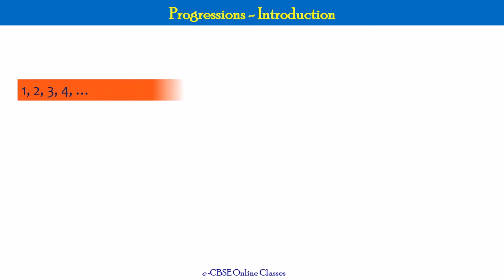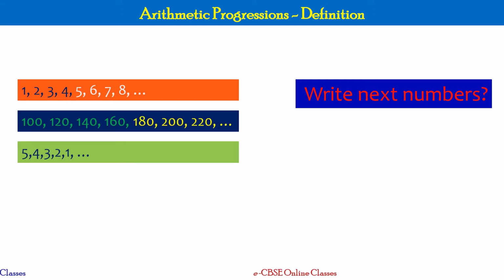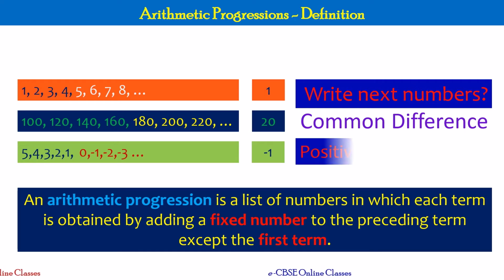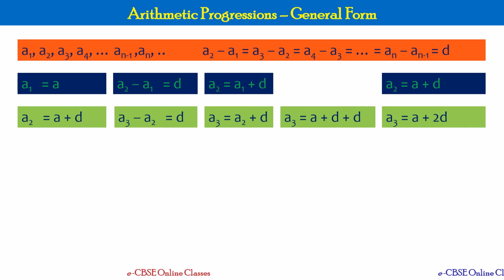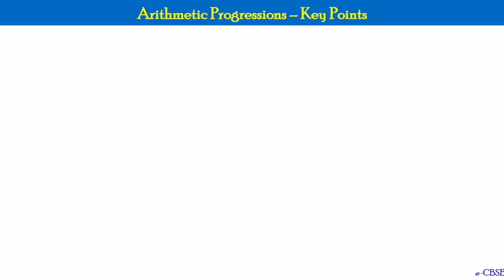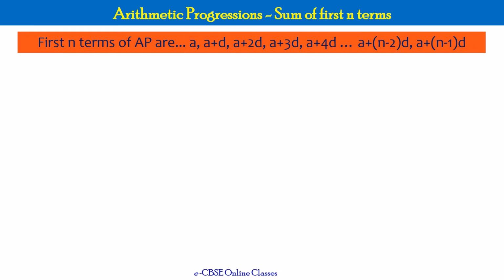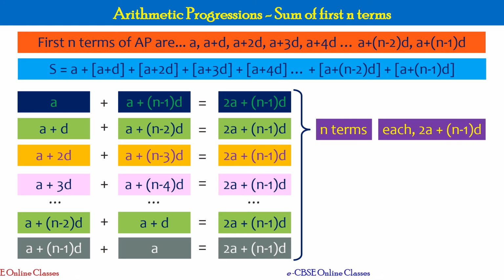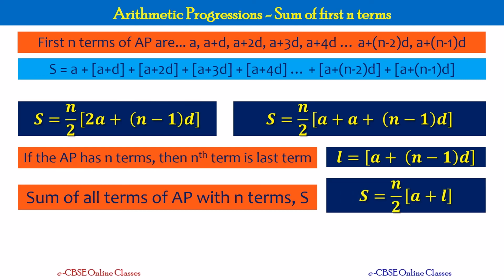Arithmetic Progression Class 10 | Sum of First n Terms of an AP - Formula and Derivation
Mathematics - Class 10 - Arithmetic Progressions - Introduction -  Sum of n Terms - formula - derivation - Introduction to Progressions - Arithmetic series - General form - first term - nth term - sum of first n terms
Definition of Arithmetic Progressions
Generic Form of Arithmetic Progressions
General Form for nth term of Arithmetic Progressions
Derivation of formula for sum of first n terms in an Arithmetic Progression